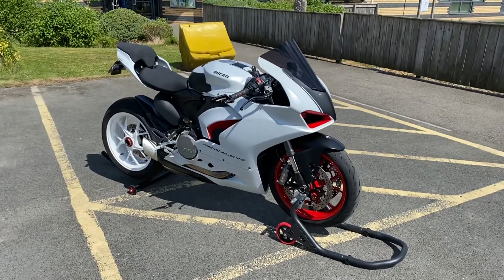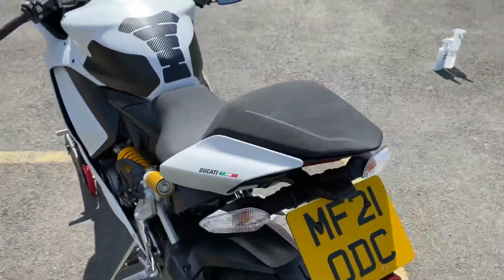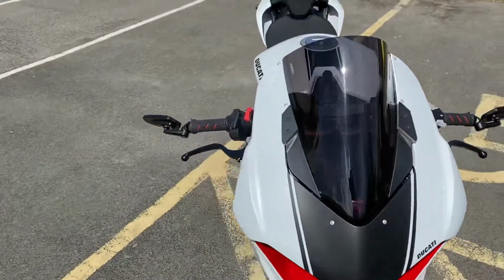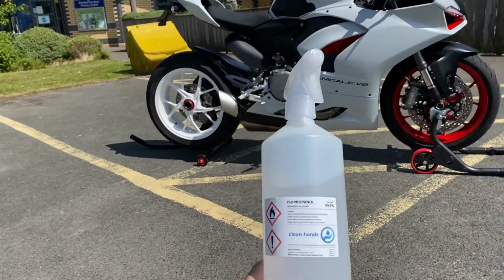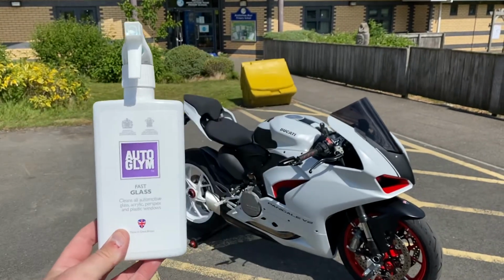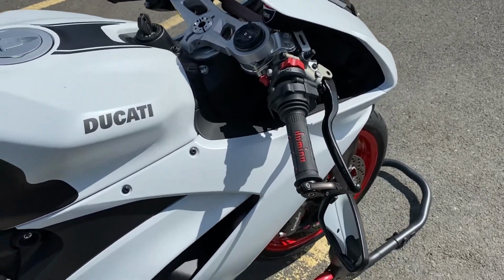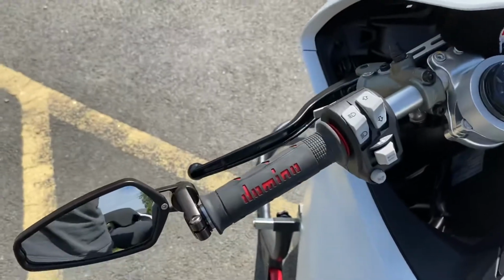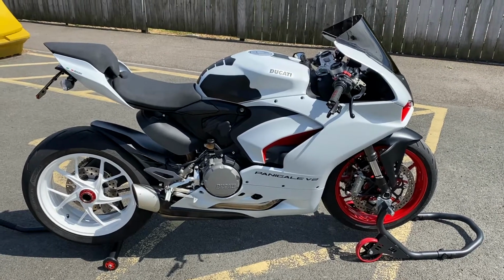Ducati panigale v2 hack for handle bar grips and cleaning stubborn oil stains off Matt paintwork 👍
A little hack I found wile trying to install new grips on the v2 !!! Maybe useful for you guy’s n girls out there who don’t have access to compressor or airline hope it helps 👍